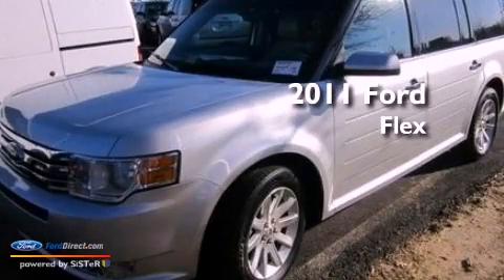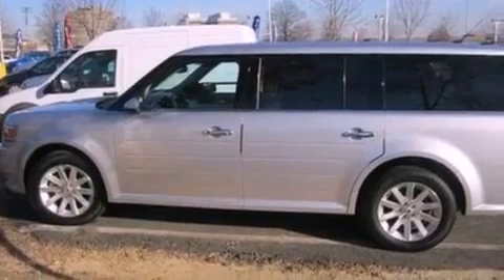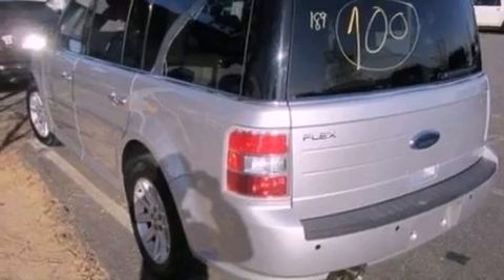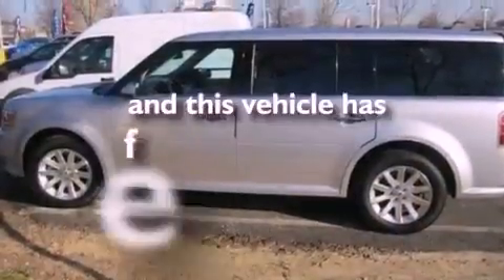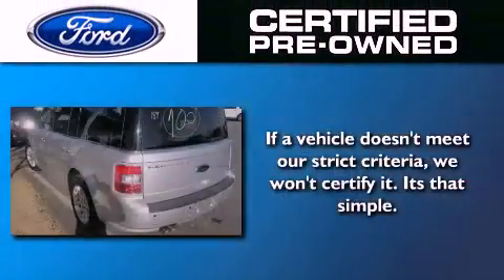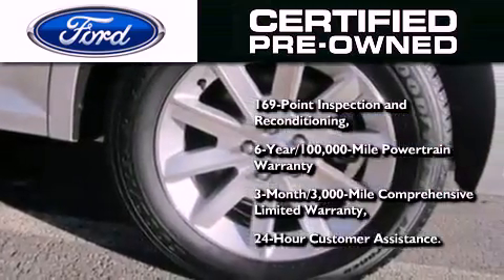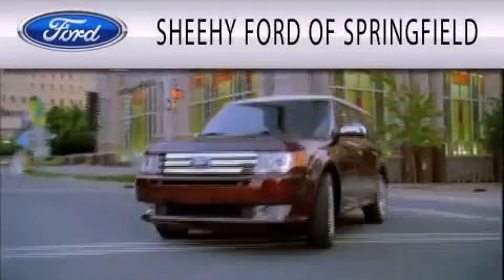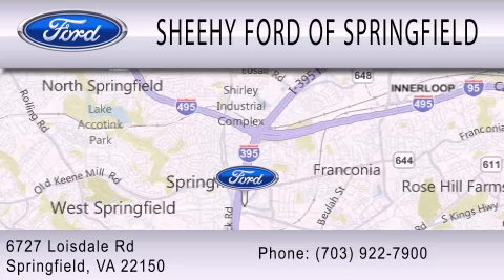2011 FORD FLEX Certified VA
Year : 2011
 Make : FORD
 Model : FLEX
 Engine : 3.5L V6 24V MPFI DOHC
 Trans . : 6-SPEED AUTOMATIC
 Exterior : INGOT SILVER METALLIC
 Miles : 12,837
 Interior : MEDIUM LIGHT STONE
 Stock : GP7043

 6727 Loisdale Road
  , VA 22150